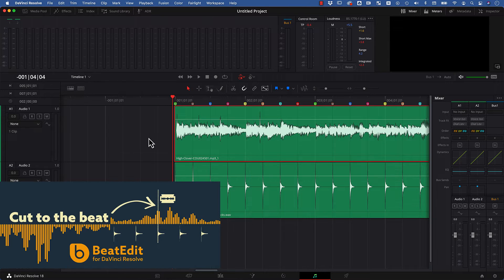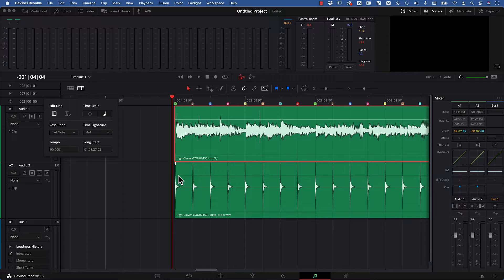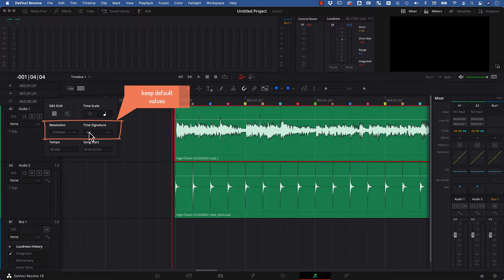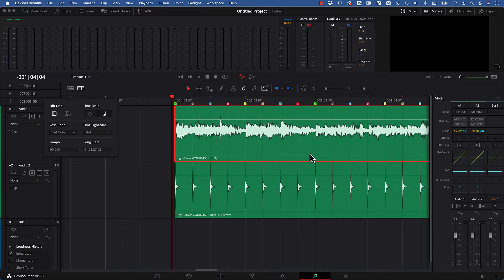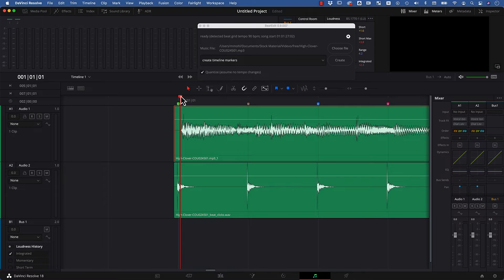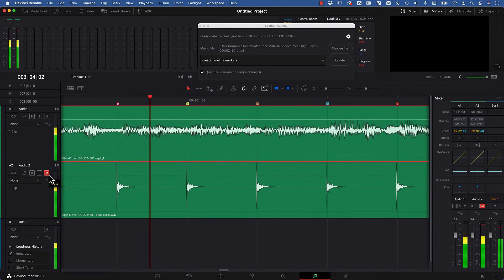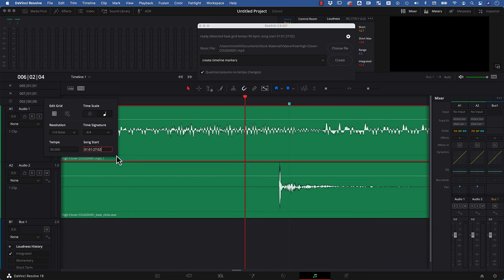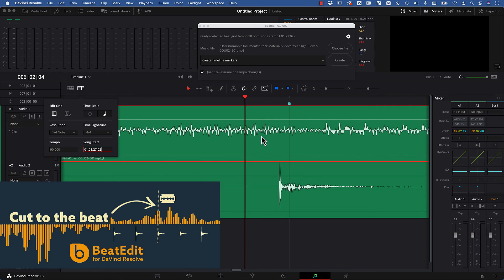BeatEdit for DaVinci Resolve Beat Grid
Edit to the beat like a pro. Create seamless edits to make your music track longer, shorter or shuffle it around.